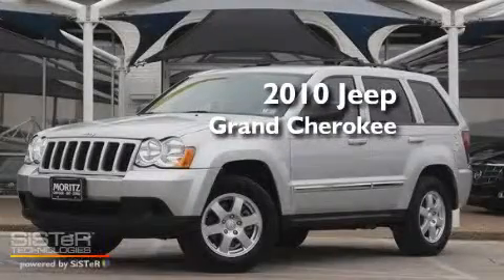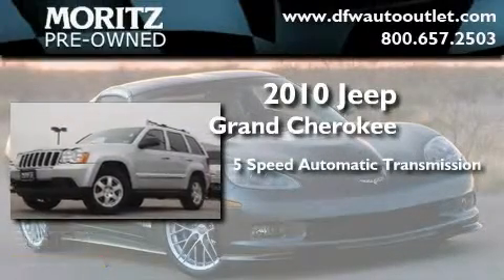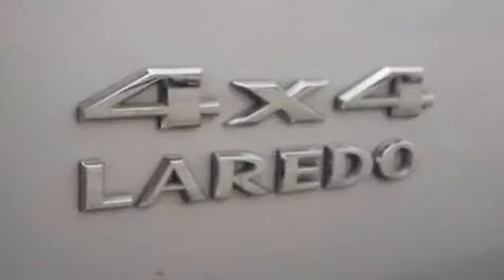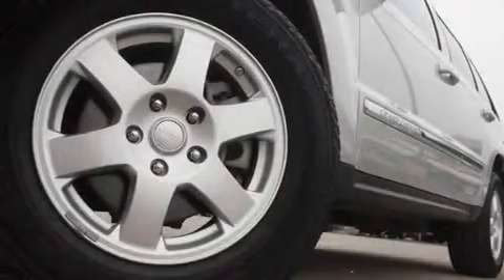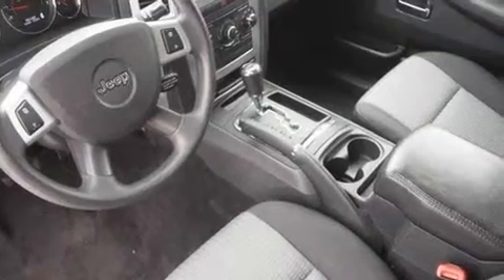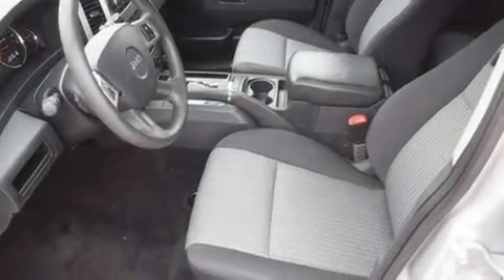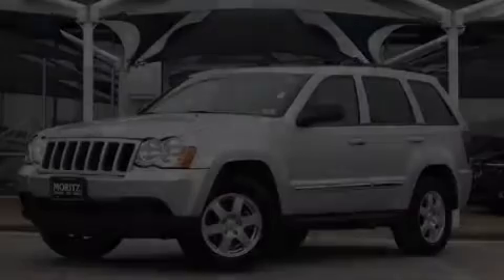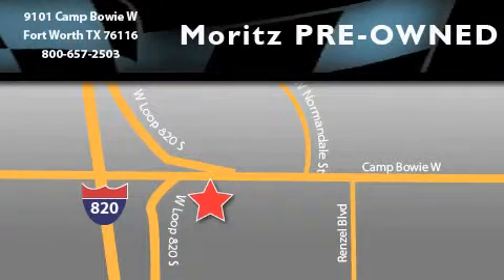2010 Jeep Grand Cherokee Dallas TX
Year : 2010

 Make : Jeep

 Model : Grand Cherokee

 Engine : Gas V6 3.7L/226

 Trans . : Automatic

 Exterior : Bright Silver Metallic

 Miles : 19,548

 9101 Camp Bowie

 2010 Jeep Grand Cherokee Fort Worth TX